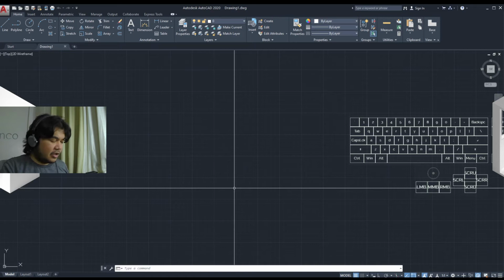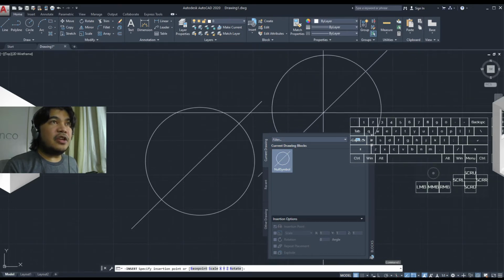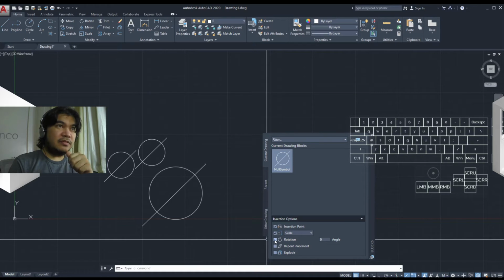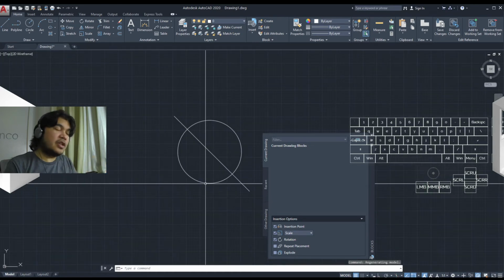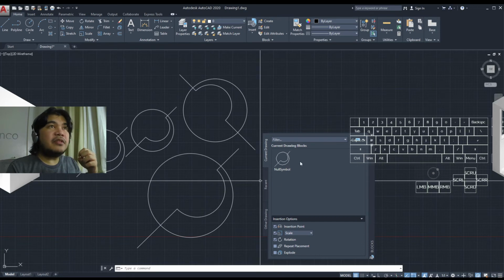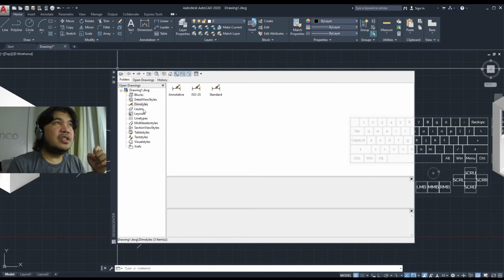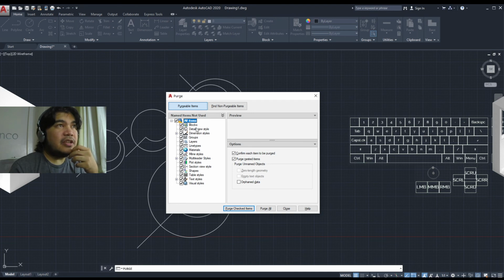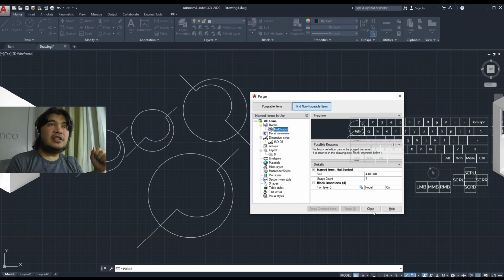014 AutoCAD Block Editing and Analysis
Rounding up our "organization" series of commands we have several here with a special emphasis on blocks and how one goes about using them on drawings

Intro 0:00
Insert Block Command 1:49
Reference Edit Command 5:33
Edit Block 6:29
AutoCAD Design Center Command 8:20